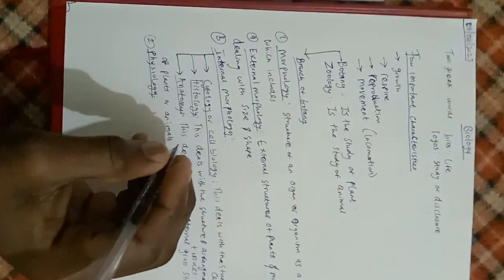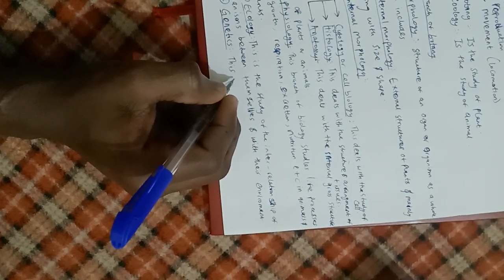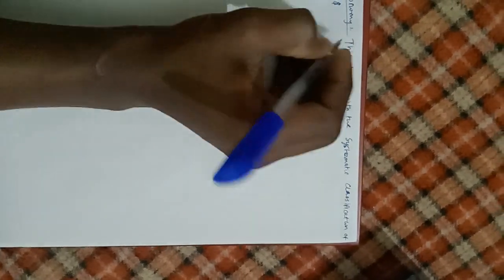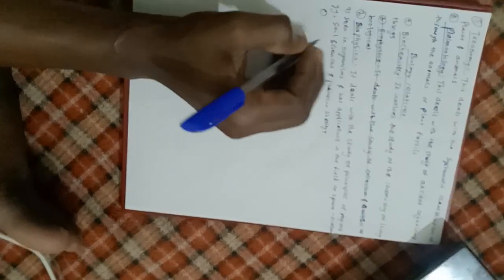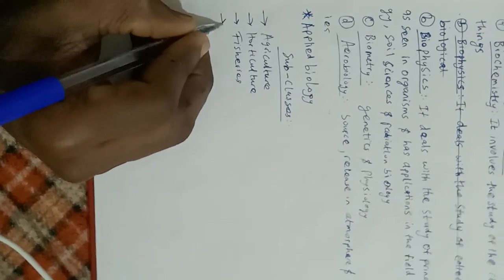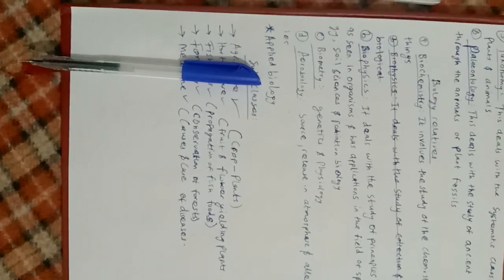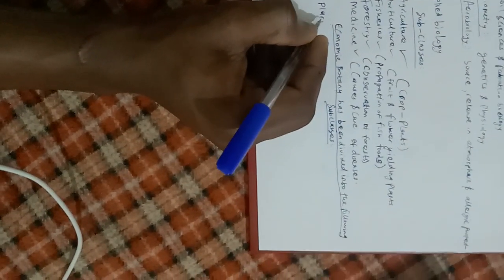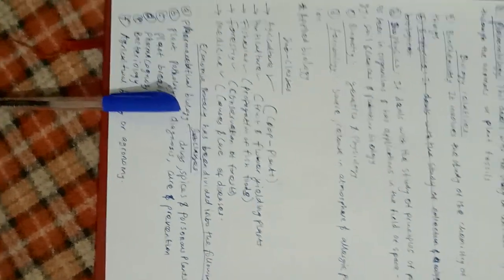Introduction To Biology In 2023 { Part 2 }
In This Video You Will Learn All The Basic Aspect Of Biology.

Best Regards.

TEAM: BiohubLearnFromEmmanuel